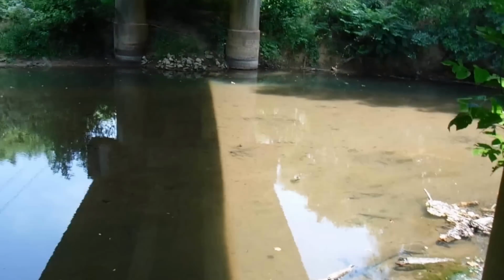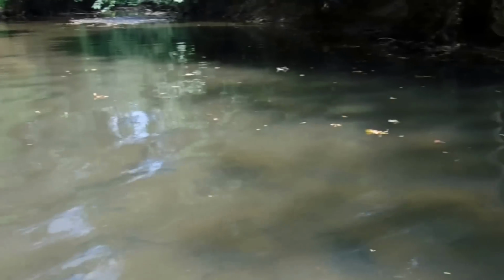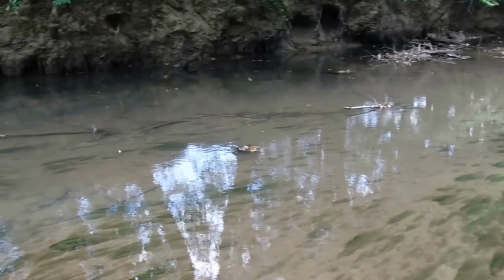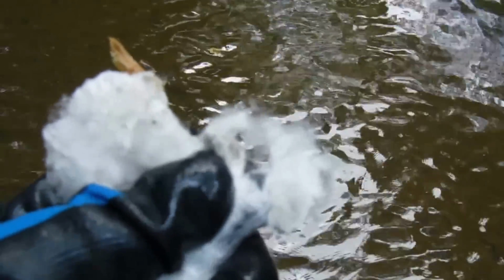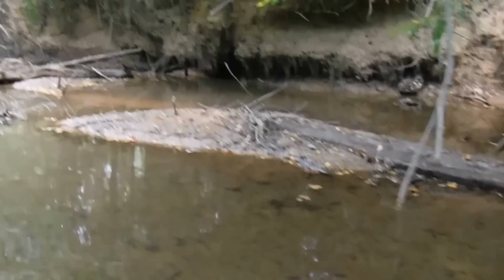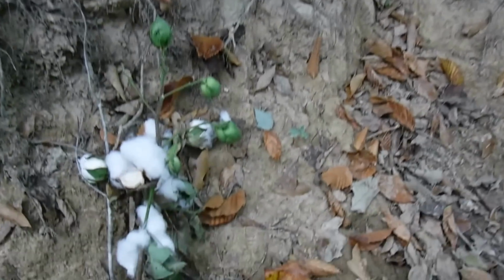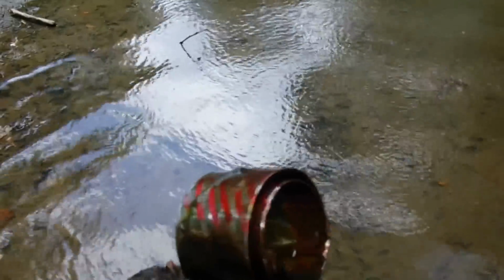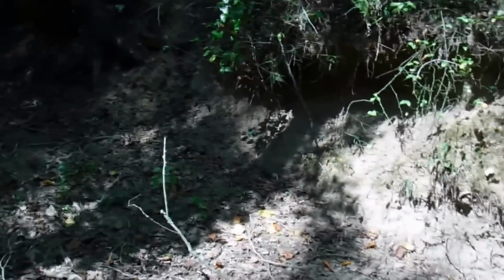Magnet Fishing: Cotton Creek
Another overpass to go under and explore and magnet fish.